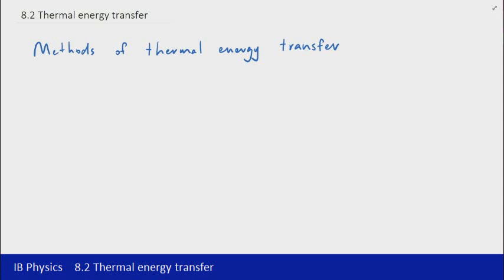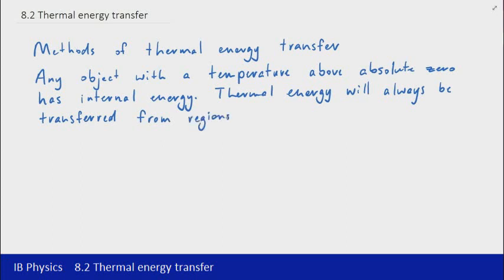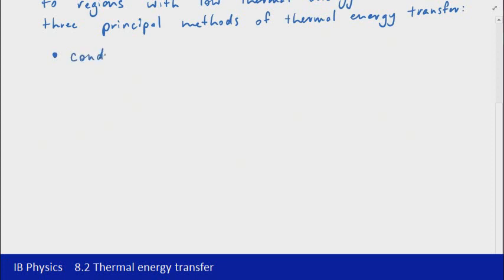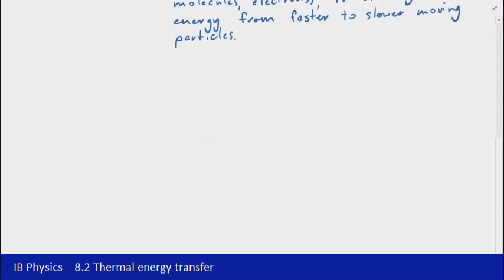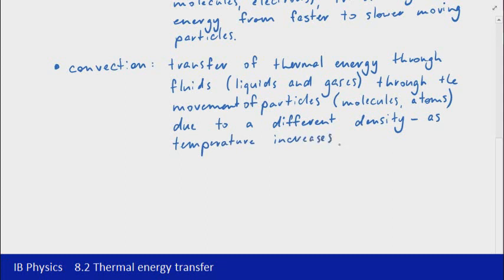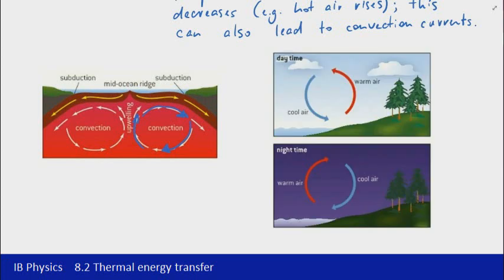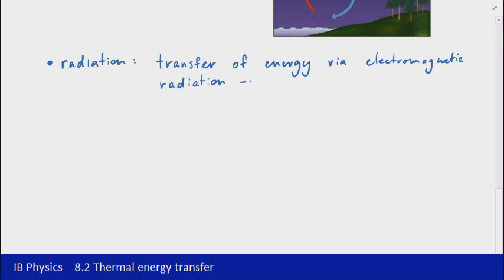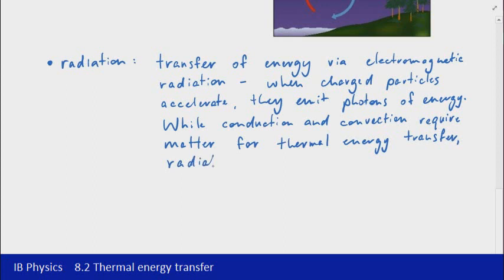IB Physics (2016) - 8.2 Thermal energy transfer Part 1 - Methods of thermal energy transfer